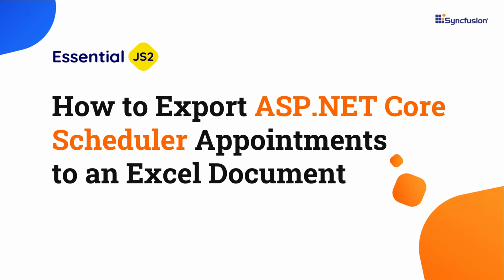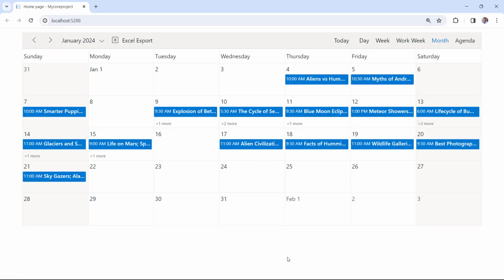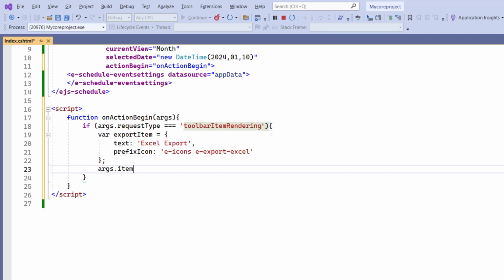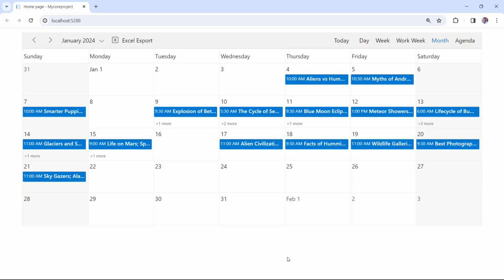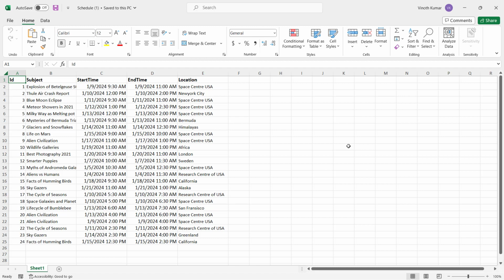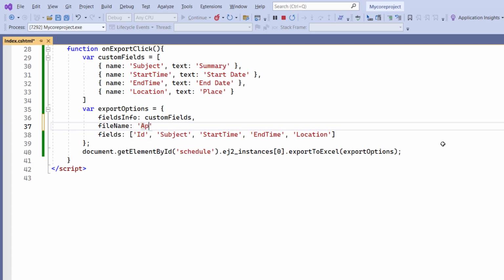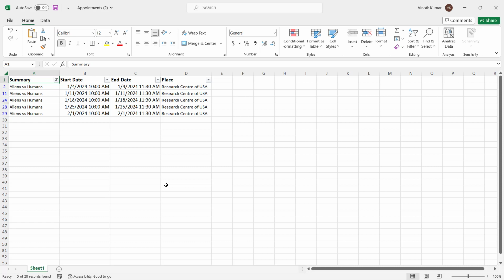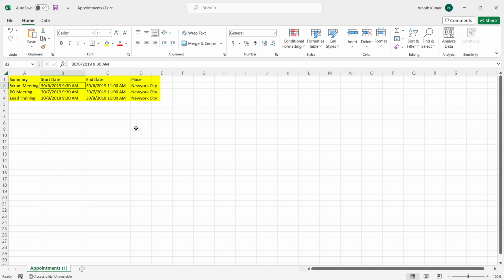How to Export ASP.NET Core Scheduler Appointments to an Excel document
Learn how to export Syncfusion ASP.NET Core Scheduler appointments to an Excel document. You will also learn how to export documents with custom fields, individual occurrences of recurring series, and custom event data. I will show you how to change the file name, file format, and column headers.

The ASP.NET Core Scheduler or Event Calendar is a fully featured event calendar component that helps users manage their time efficiently. It facilitates easy resource scheduling and the rescheduling of events or appointments through editor pop-ups, drag and drop, and resizing actions.

The ASP.NET Core Scheduler loads data on demand by default to reduce the transfer and load times. Proper field mapping is mandatory while binding Scheduler to data sources with different field names. You can bind data seamlessly with various local and remote data sources such as JSON, OData, WCF, and RESTful web services with the help of a data manager.

The Scheduler allows you to export all its events to an Excel document by default. It also provides additional customization options to export custom event data collections. The Scheduler allows you to export all its events into an Excel format file by using the exportToExcel client-side method. By default, it exports all the default fields of Scheduler mapped through the eventSettings tag.

To limit the number of fields on the exported excel file, it provides an option to export only custom fields. To export custom fields alone, define the required fields through the exportOptions interface and pass it as an argument to the exportToExcel method. By default, the Scheduler exports event data to an Excel file in the .xlsx format. You can also export data in csv format.

BOOKMARK DETAILS
[00:00] Introduction
[01:03] Enable Excel export
[02:57] Export custom fields
[03:37] Customize the column header
[04:26] Export with a custom file name
[04:50] Export individual occurrences of a recurring series
[05:36] Excel file formats
[06:05] Export custom event data